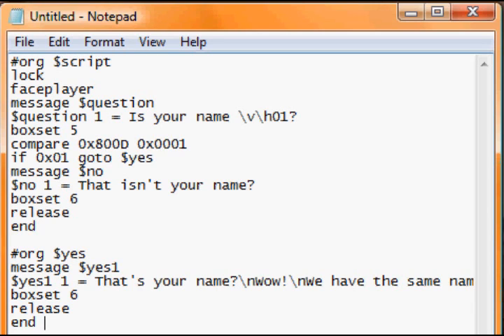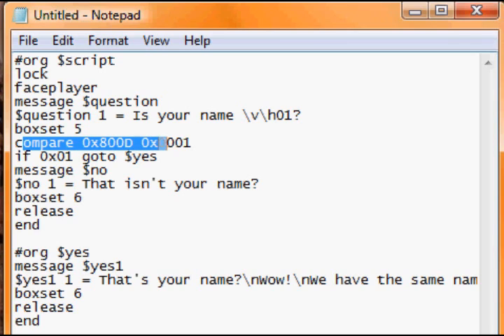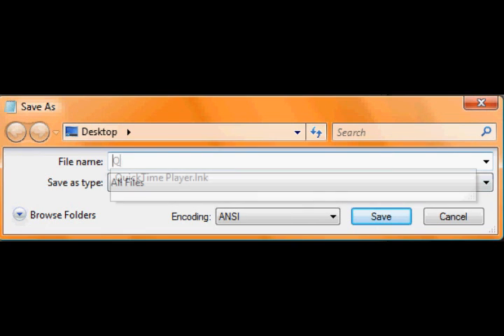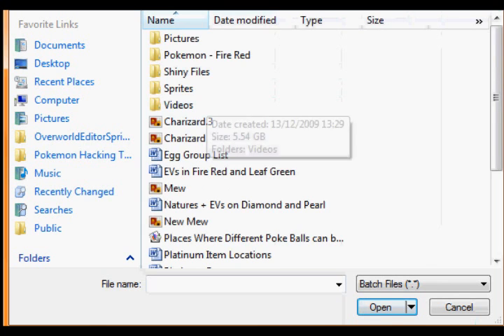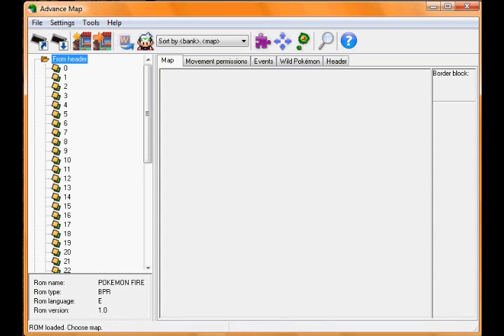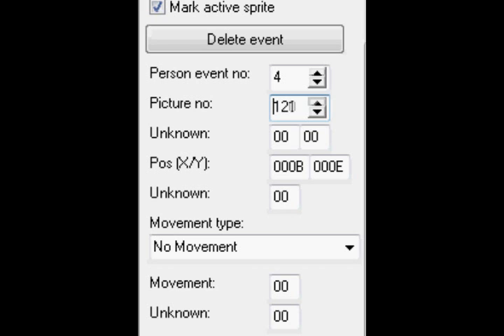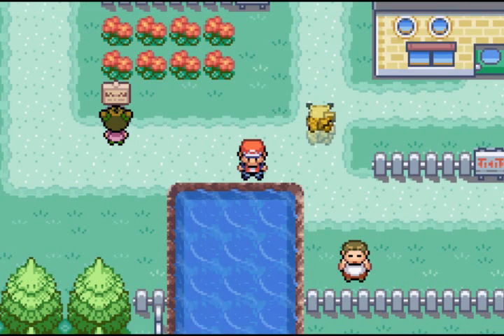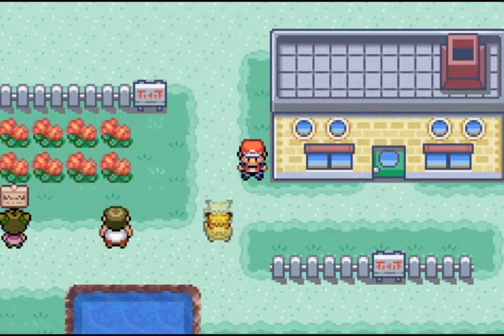Pokemon Hacking Tutorials Part 9 - Yes/No Scripts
Well, this is how to write an easy Yes/No Script